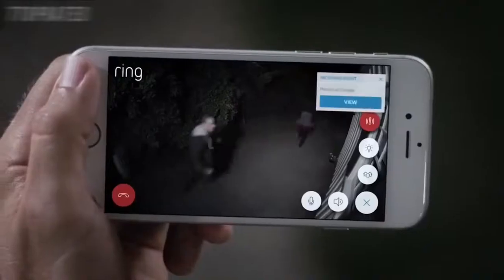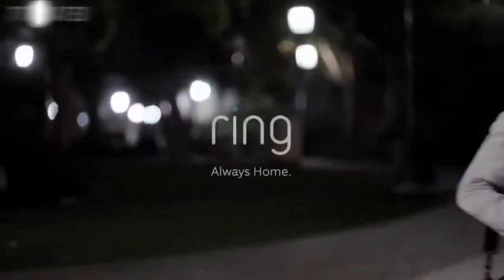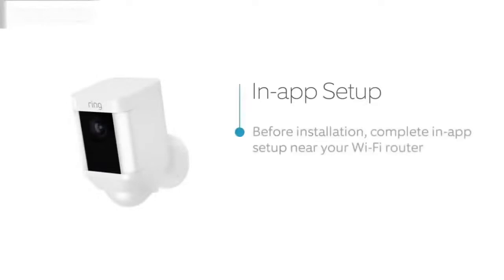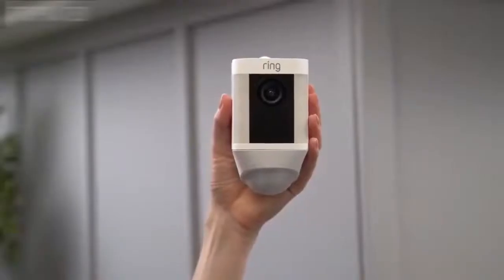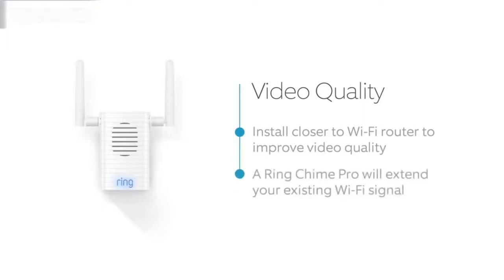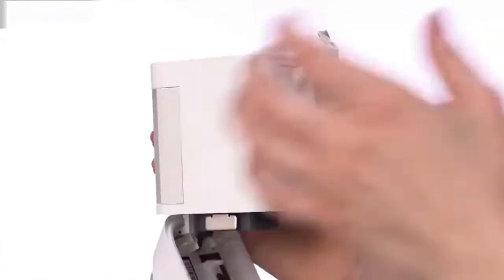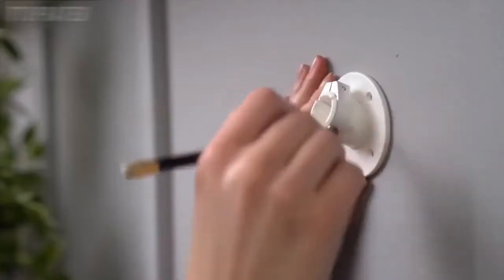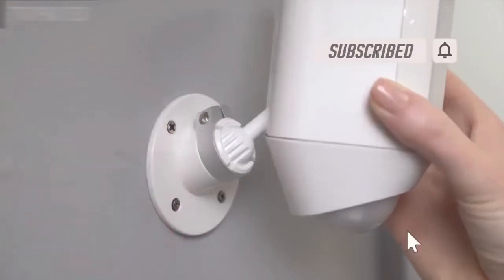Ring Spotlight Camera 2021 Review Ring Security Camera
Oculus Quest 2 — Advanced All-In-One Virtual Reality Headset — 128 GB

Connect your Ring camera with Alexa then enable announcements to be alerted when motion is detected. Talk to visitors through compatible Echo devices by saying “Alexa, talk to the front door”.
Lets you see, hear and speak to visitors from your phone, tablet and PC
Powered by the quick-release rechargeable battery pack.
With a Ring Protect Plan (subscription sold separately), record all your videos, review what you missed for up to 60 days, and share videos and photos.
Monitors your home in 1080HD video with infrared night vision and Live View
Includes built-in LED light strips and a siren
Includes Lifetime Theft Protection: If your Camera gets stolen, we’ll replace it for free